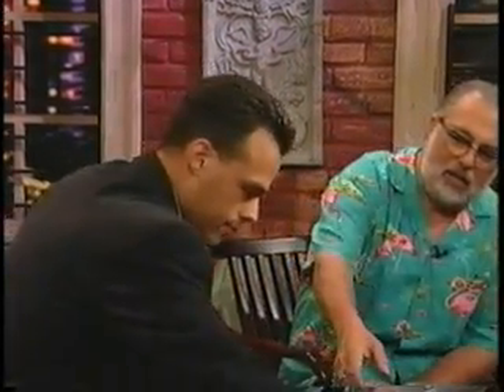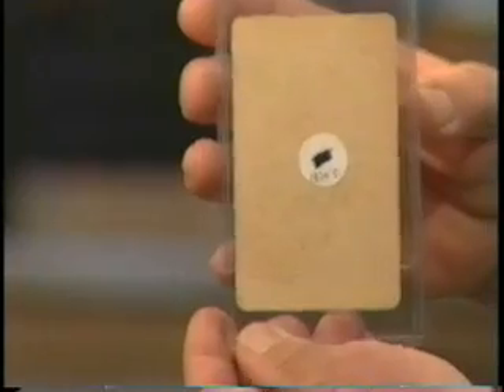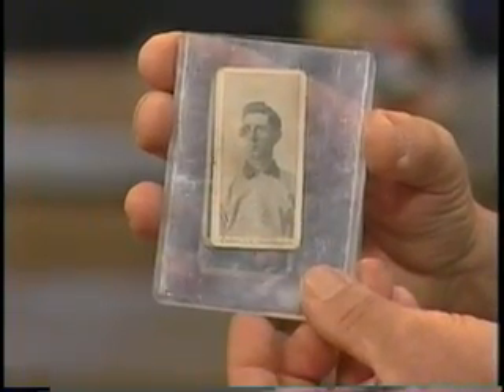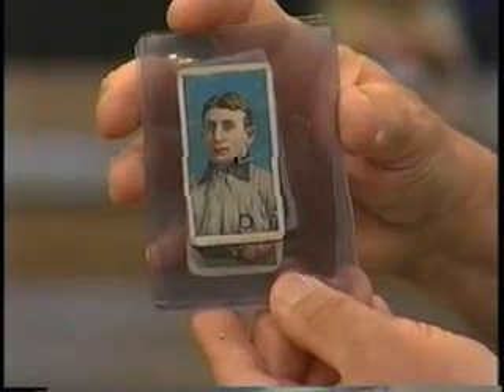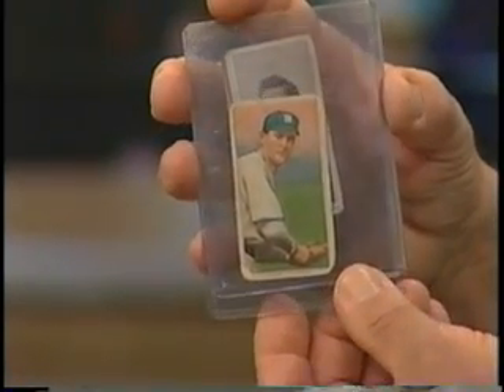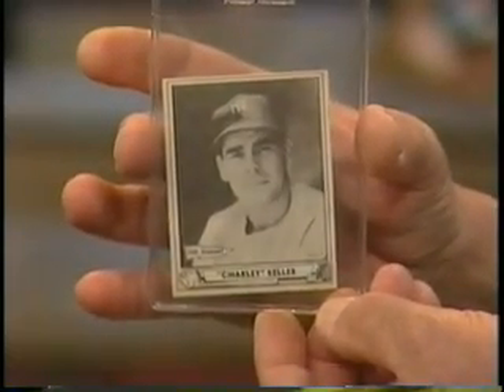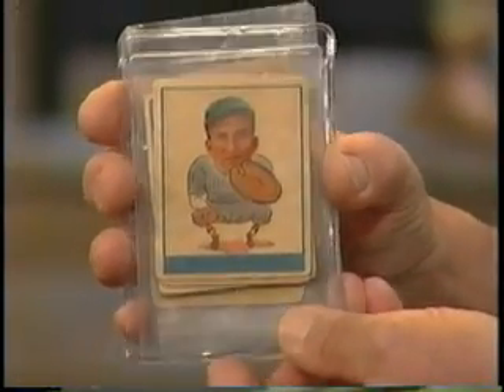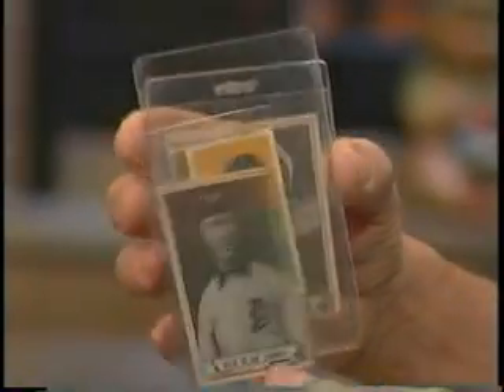Brian Cataquet baseball cards TV Antique Show Interview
Brian Cataquet interviewed live on TV on the Metro Channel